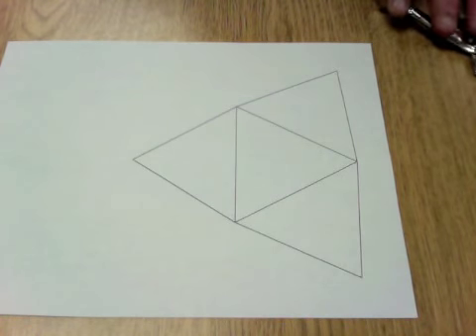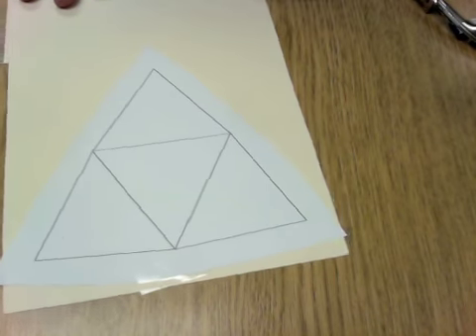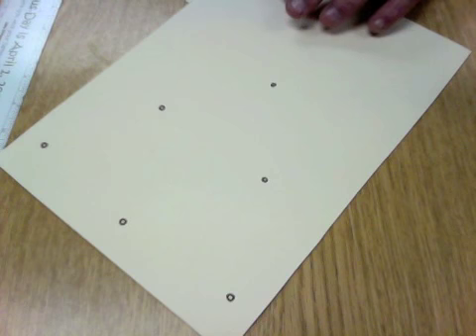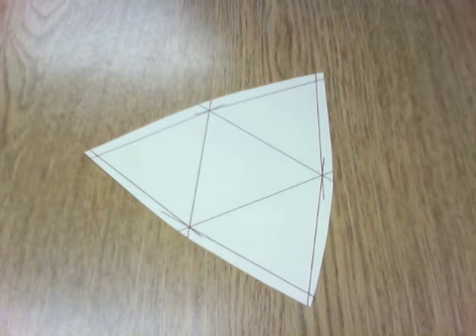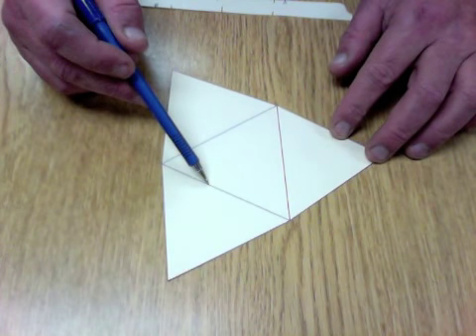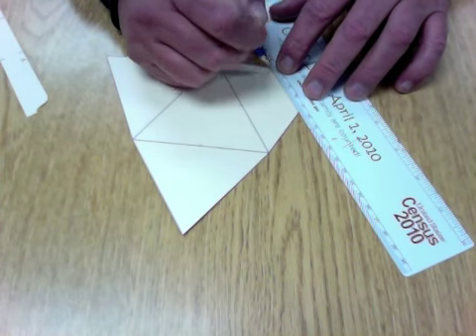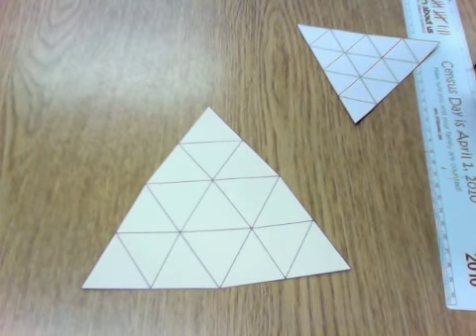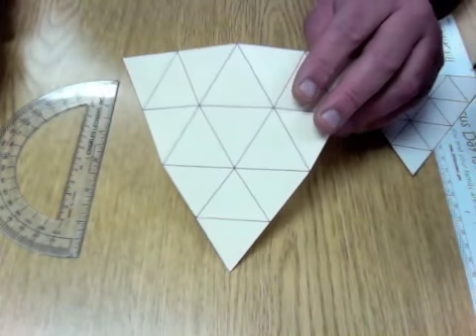Making Geodesic Dome Panels